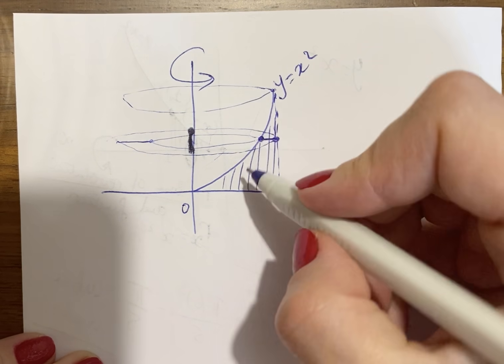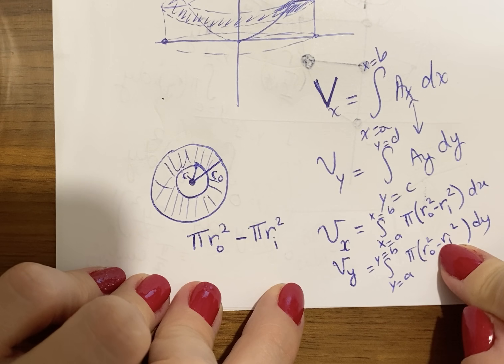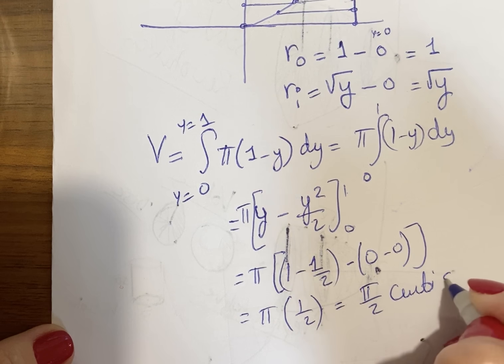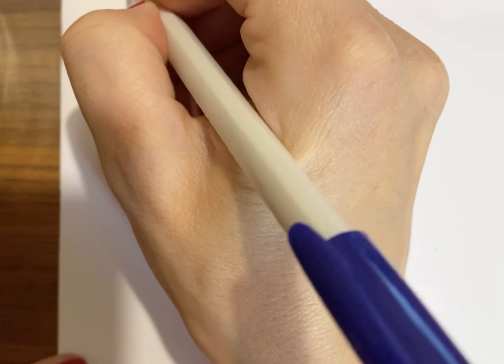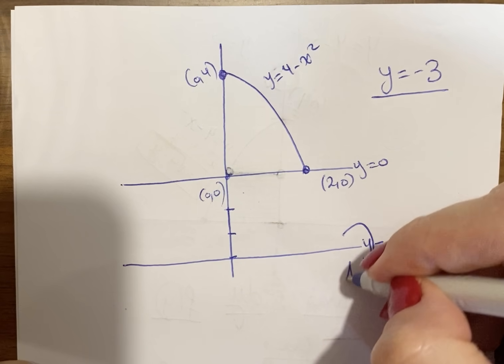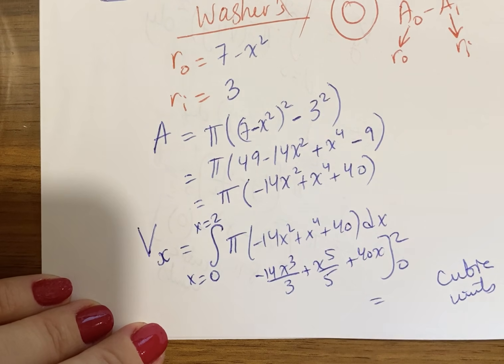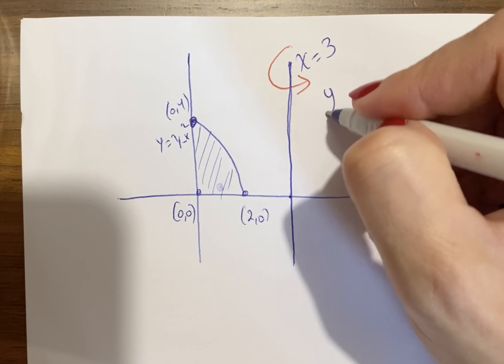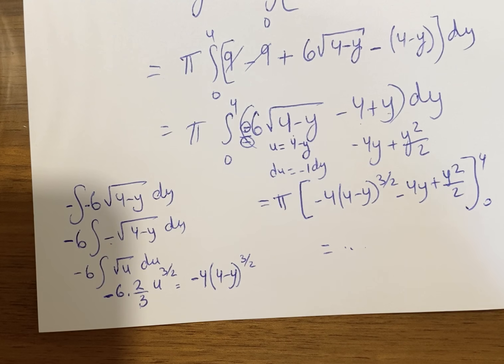Sections 5.2/5.3 part 2